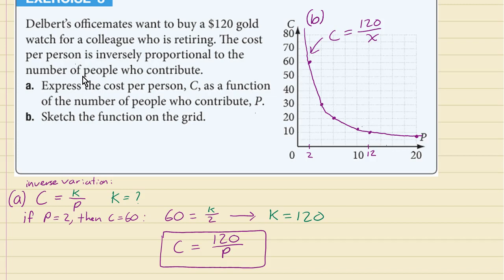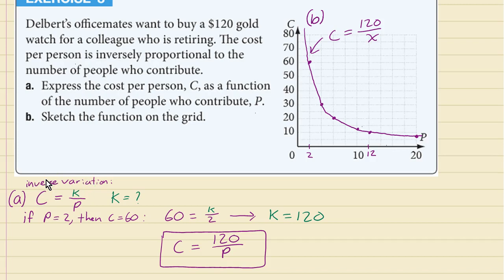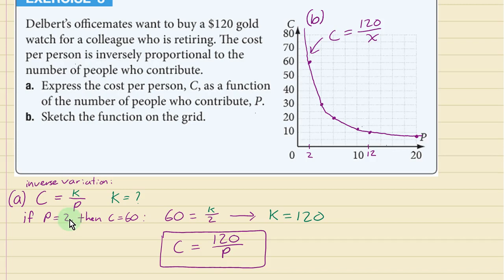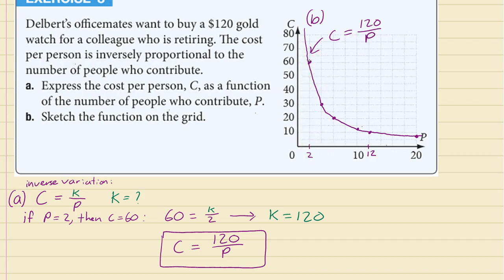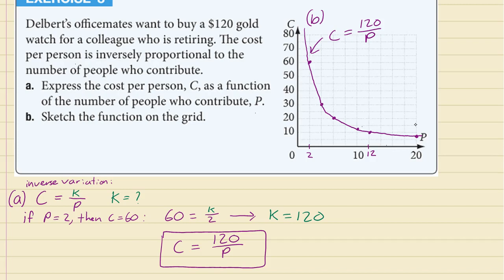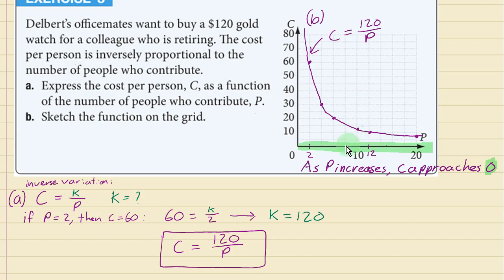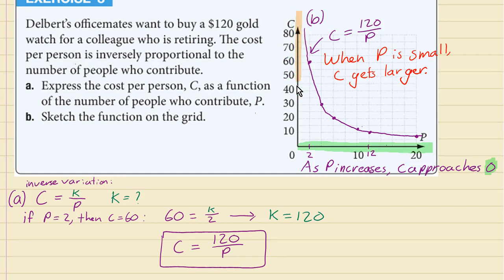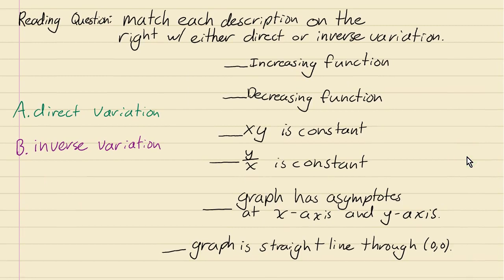5.4 - Variation (pt 5 - exercise and summary)